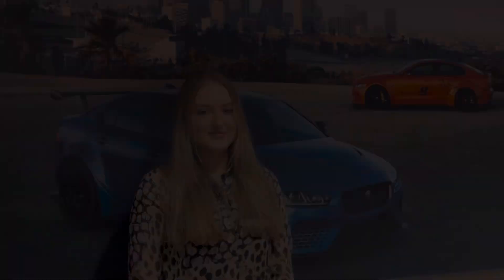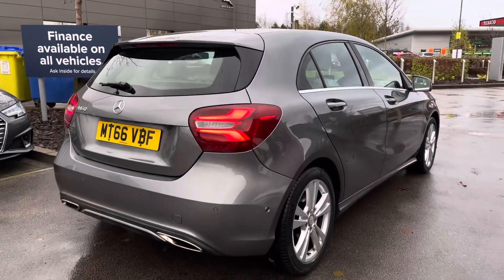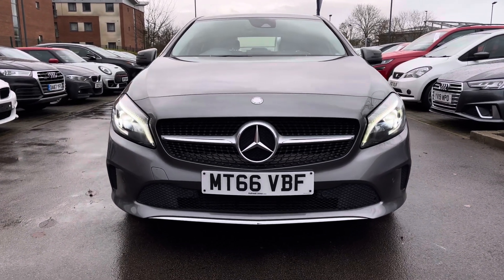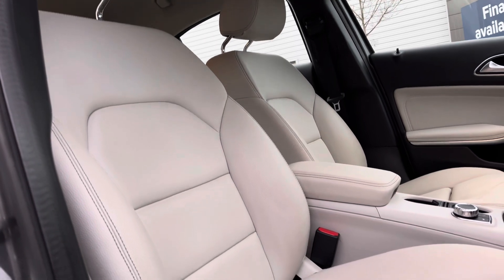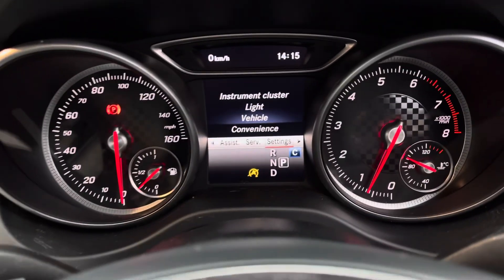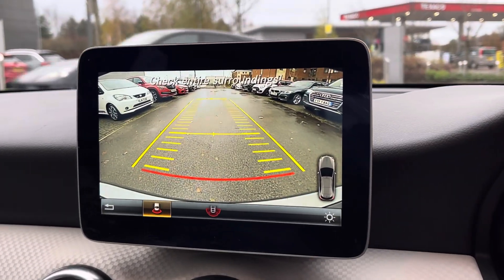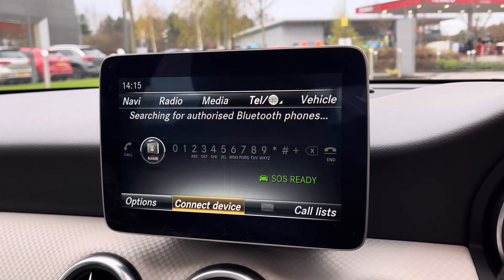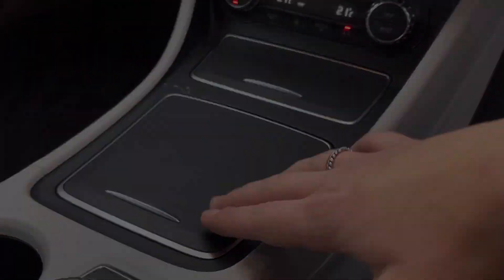Used Mercedes-Benz A Class 1.6 A160 Sport (Premium) 7G-DCT MT66VBF | Motor Match Crewe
Check out this Mercedes-Benz A Class that has just come into stock at Motor Match Crewe.